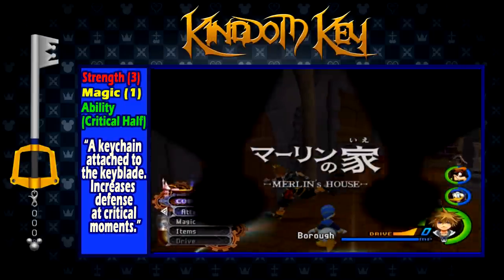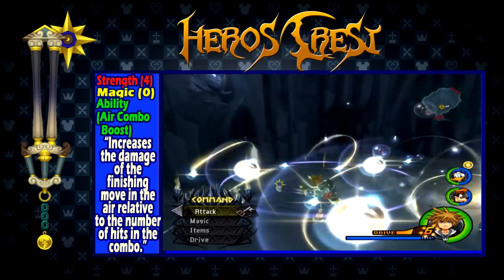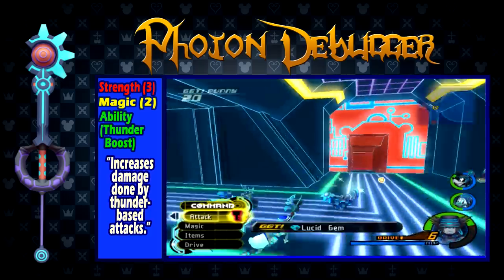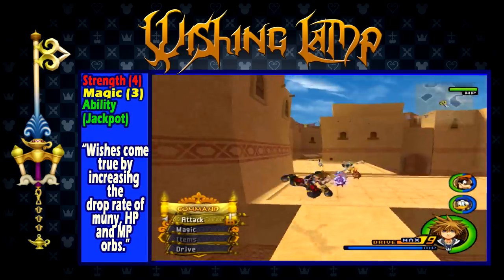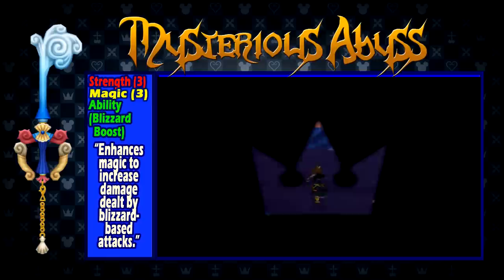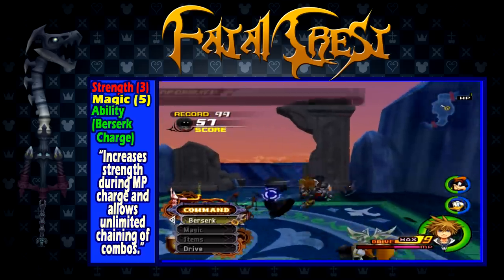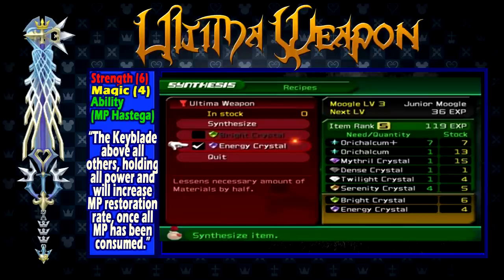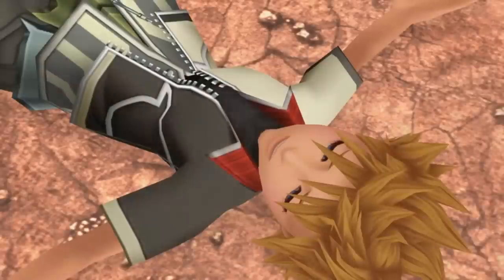Kingdom Hearts 2 Final Mix: Keyblade Guide (Includes Ultima Weapon Tutorial)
INFO CHANGE- The Sweet Memories Keyblade now has Drive Converter, which converts Munny into Drive Orbs. Sorry for the confusion.                                                                        Kingdom Key- 0:42
Star Seeker- 1:41
Hidden Dragon- 2:31
Hero's Crest- 3:34
Monochrome- 4:15
Follow the Wind- 4:51
Circle of Life- 5:15
Oathkeeper- 5:43
Photon Debugger: 6:18
Gull Wing- 6:52
Rumbling Rose- 7:47
Guardian Soul- 8:48
Wishing Lamp- 9:34
Decisive Pumpkin- 10:11
Sweet Memories- 11:11
Mysterious Abyss- 11:57
Sleeping Lion- 12:42
Bond of Flame- 13:25
Two Become One- 13:50
Oblivion- 14:28
Fatal Crest- 15:13
Fenrir- 16:20
Ultima Weapon- 17:12
Winner's Proof- 19:42

Ultima Weapon Material List:

Blazing Shard (Hammer Frame, Beast’s Castle)
Blazing Stone (Tornado Step, Olympus Colisseum)
Blazing Gem (Fat Bandit, Agrabah)
Blazing Crystal (Crimson Jazz, Hollow Bastion)
Frost Shard (Lance Soldier, Port Royal)
Frost Stone (Hot Rod, Timeless River)
Frost Gem (Fortuneteller, Agrabah)
Frost Crystal (Living Bone, Pride Lands)
Lightning Shard (Bolt Tower, Land of Dragons)
Lightning Stone (Emerald Blues, Agrabah)
Lightning Gem (Armored Knight, Hollow Bastion)
Lightning Crystal (Strafer, Space Paranoids)
Lucid Shard (Trick Ghost, Halloween Town)
Lucid Stone (Graveyard, Halloween Town)
Lucid Gem (Bookmaster, Hollow Bastion)
Lucid Crystal (Neoshadow, TWTNW)
Power Shard (Large Body, Beast’s Castle)
Power Stone (Luna Bandit, Agrabah)
Power Gem (Shaman, Pride Lands)
Power Crystal (Morning Star, Hollow Bastion)
Dark Shard (Soldier, Hollow Bastion)
Dark Stone (Assault Rider, Land of Dragons)
Dark Gem (Gargoyle Knight, Beast’s Castle)
Dark Crystal (Air Pirate, Land of Dragons)
Dense Shard (Dragoon, TWTNW)
Dense Stone (Sniper, TWTNW)
Dense Gem (Samurai, TWTNW)
Dense Crystal (Berserker, TWTNW)
Twilight Shard (Gambler, TWTNW)
Twilight Stone (Dancer, TWTNW)
Twilight Gem (Assassin, TWTNW)
Twilight Crystal (Sorcerer, TWTNW)
Mythril Shard (Synthesis/Chests)
Mythril Stone (Synthesis/Chests)
Mythril Crystal (Synthesis/Chests)
Bright Shard (Creeper Plant, Halloween Town)
Briight Stone (Aeroplane, Timeless River)
Bright Gem (Aerial Knocker, Pride Lands)
Bright Crystal (Air Pirate, Land of Dragons)
Energy Shard (Bolt Tower, Land of Dragons)
Energy Stone (Hammer Frame, Beast’s Castle)
Energy Gem (Emerald Blues, Agrabah)
Energy Crystal (Bookmaster, Hollow Bastion)
Serenity Shard (Assault Rider, Land of Dragons)
Serenity Stone (Crimson Jazz, Hollow Bastion)
Serenity Gem (Dancer, TWTNW)
Serenity Crystal (Assassin, TWTNW)
Orichalcum (Bulky Vendor/Chests)
Oricalcum+ (Chests and tasks)
Rememberance Shard (Iron Hammer, CoR)
Rememberance Stone (Magic Phantom, CoR)
Rememberance Gem (Mad Bumper, CoR)
Rememberance Crystal (Reckless, CoR)
Tranquil Shard (Mushroom XIII)
Tranquil Stone (Mushroom XIII)
Tranquil Gem (Mushroom XIII)
Tranquil Crystal (Mushroom XIII)
Lost Illution (Chest in Garden of Assemblage)
Found Illution (Chest in Caverns of Rememberance)

Intro- Sora's Theme, Kingdom Hearts

McParks IP:  main.mcparks.us